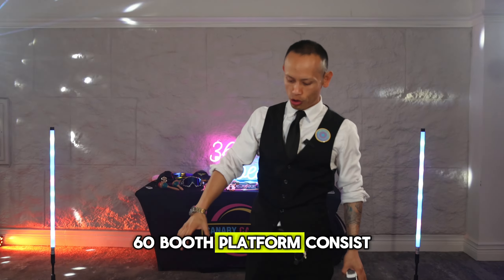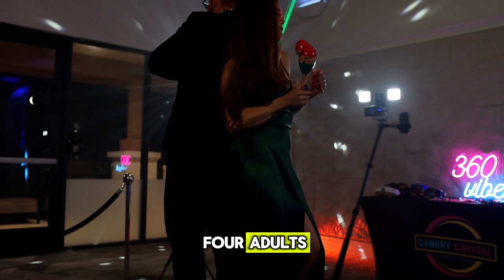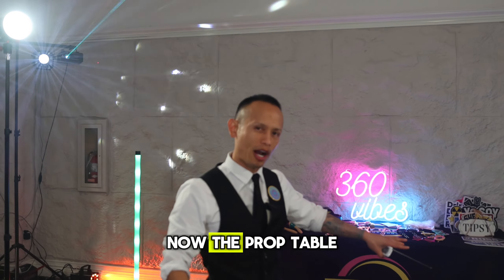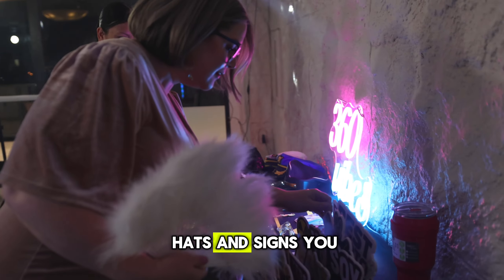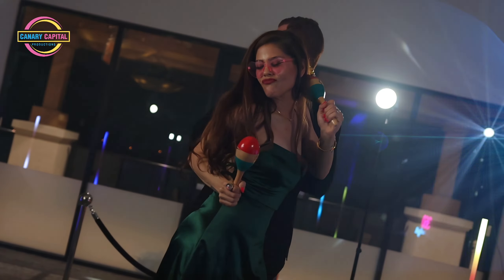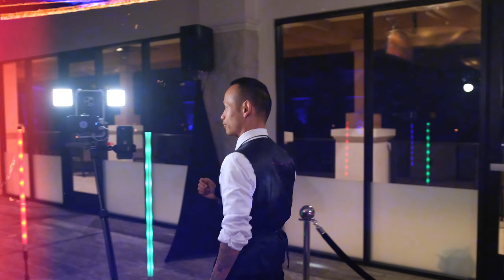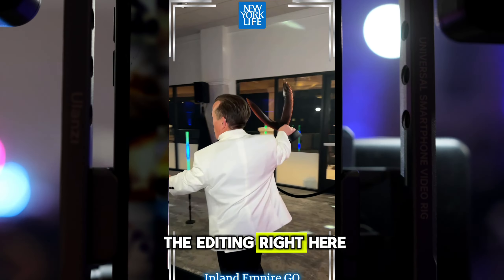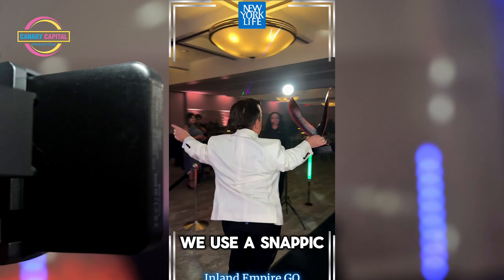360 Photo Booth Yucaipa | Canary Capital Rentals